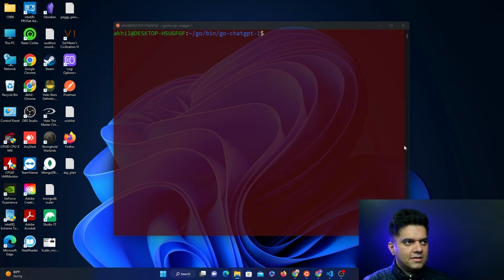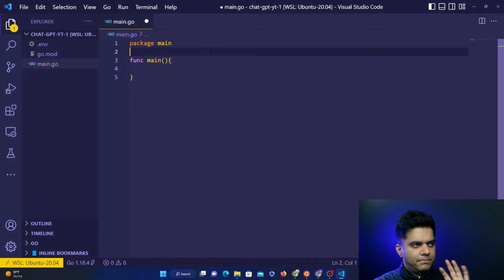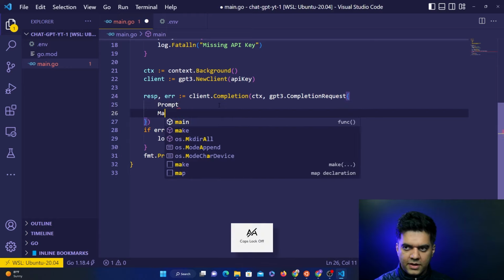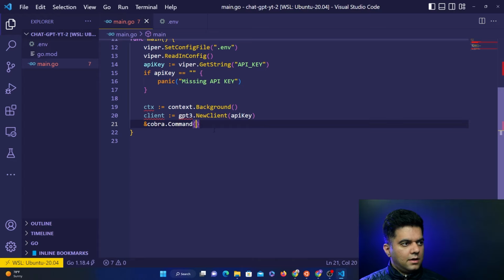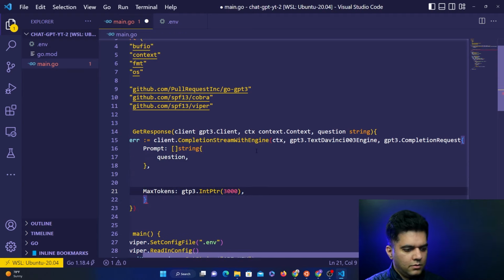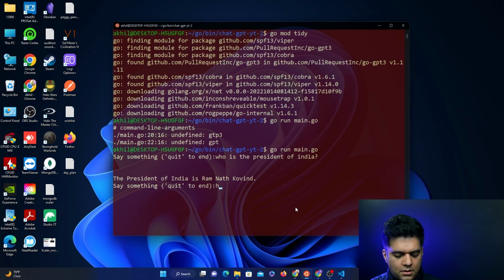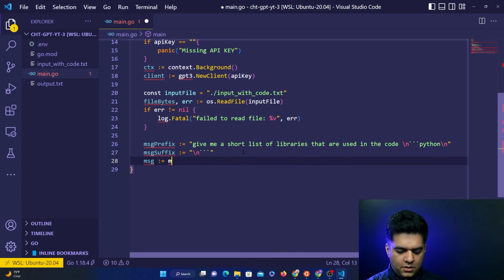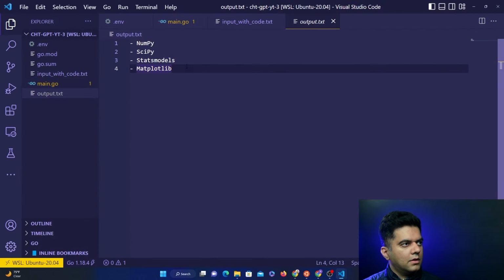Chat GPT GOlang Project BUILD